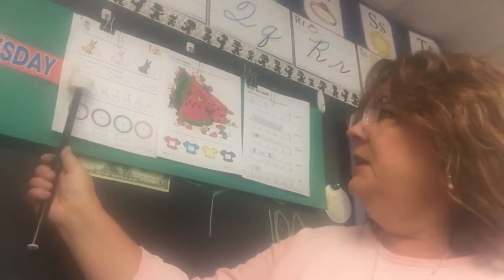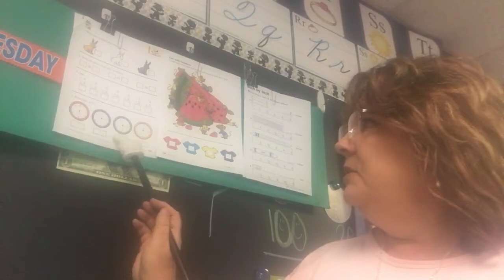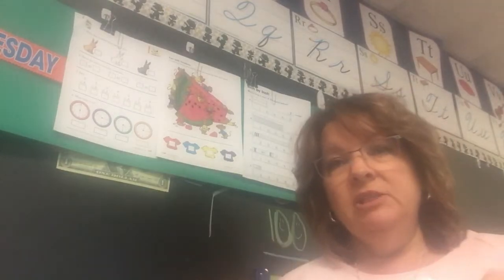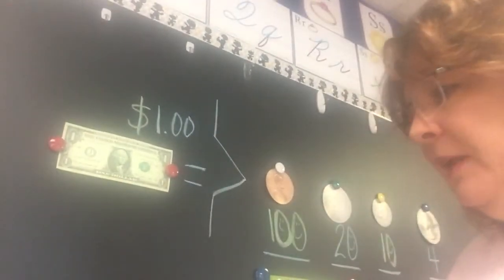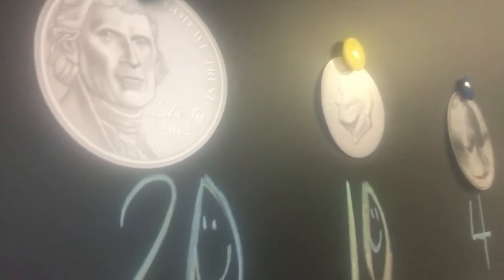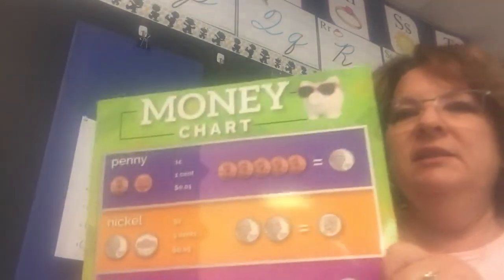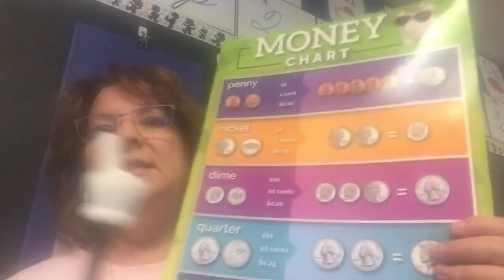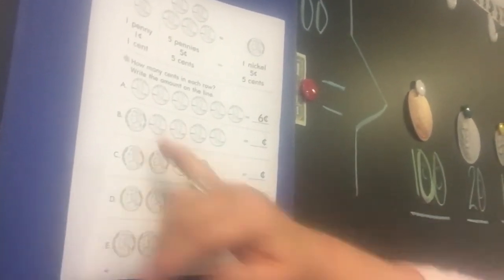K5 — Unit 2 - Math (Day 2)